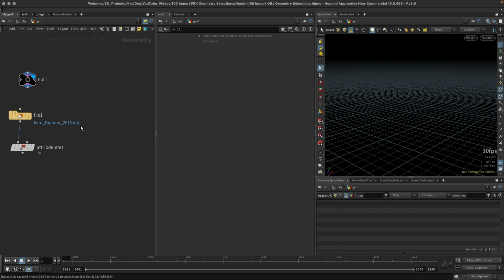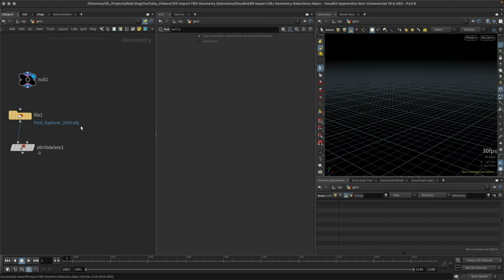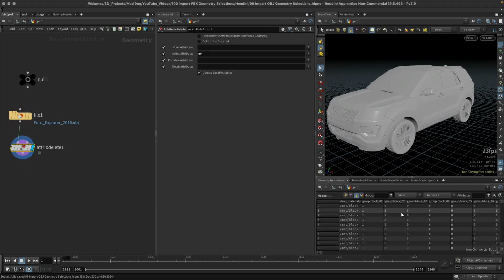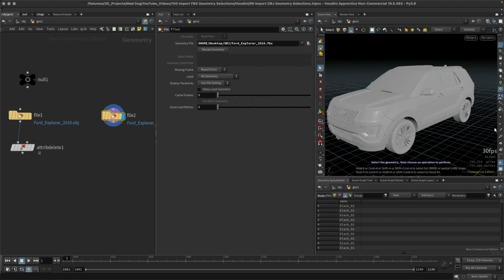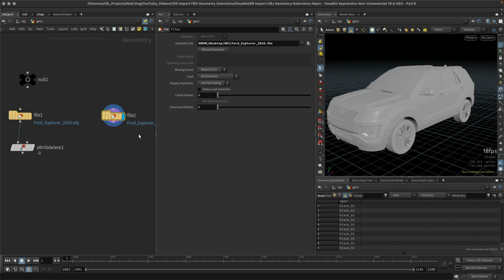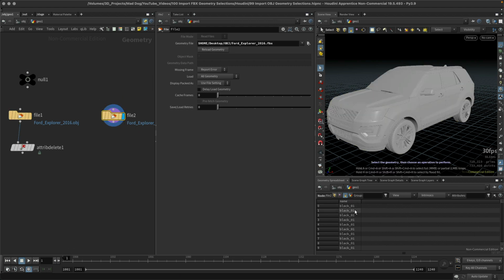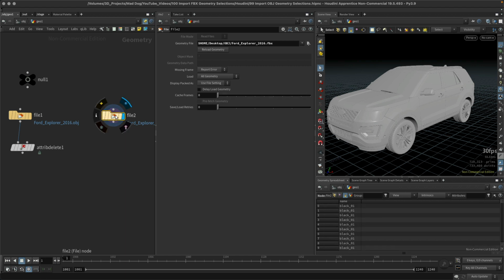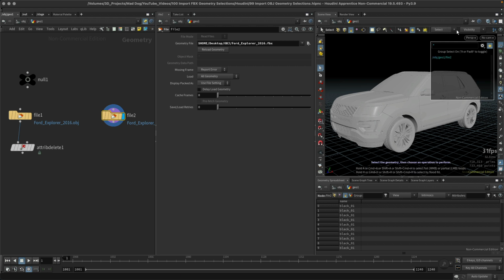#100 Using Geometry Selections from FBX Imports in Houdini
In this tutorial, we will explore importing FBX geometry into Houdini. From there, we can look at the various groups that were created in an external piece of software (such as Blender, Maya, or 3D Studio Max), and discover how we can access those groups under the name attribute within Houdini.